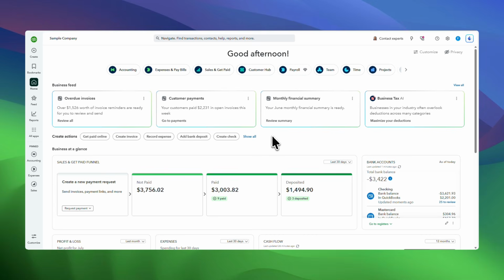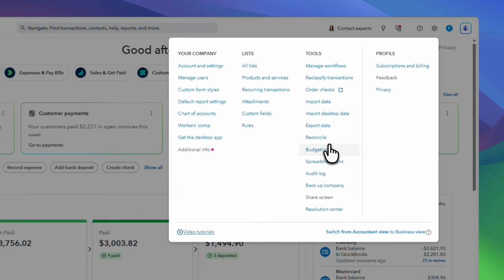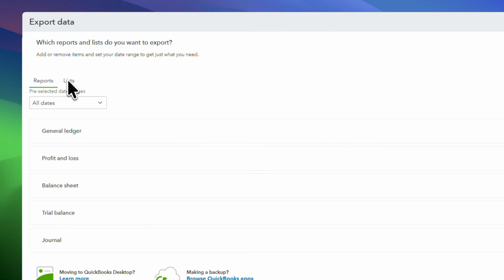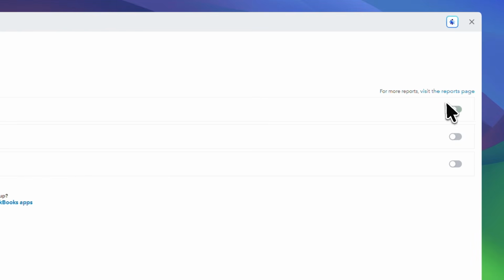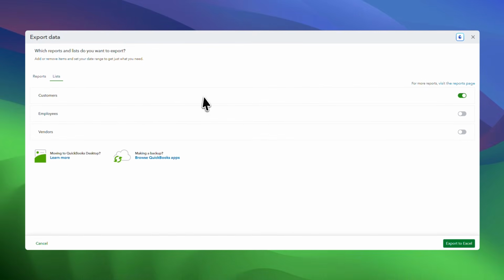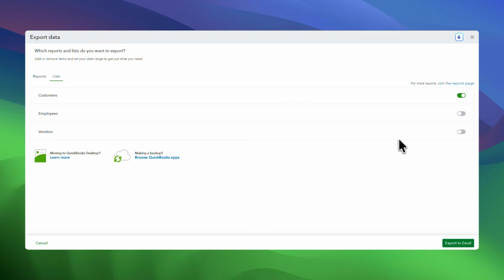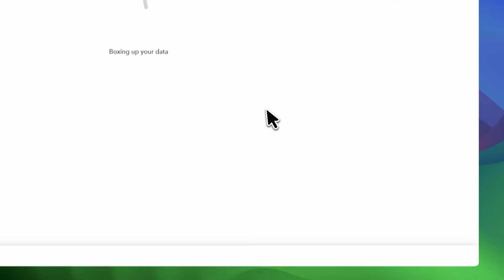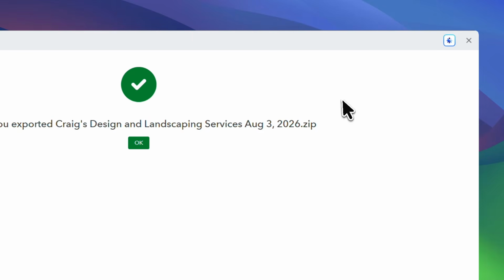How to Export Customers from QuickBooks Online (2026 Updated Guide)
Learn how to export your customers from QuickBooks Online! In this 2026 step-by-step beginner tutorial, I'll show you how to access your customer list, choose the customer information you need, export your data to Excel, and save a copy for reporting, backup, or transferring to another platform.